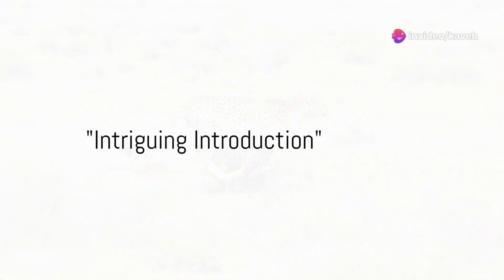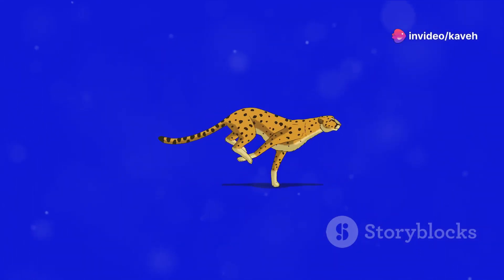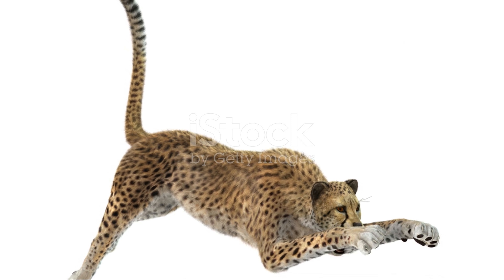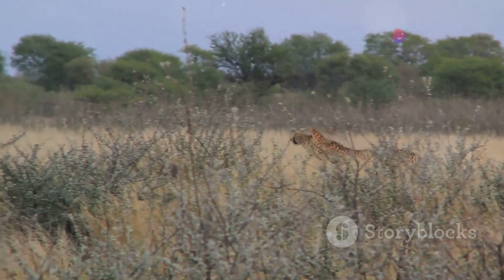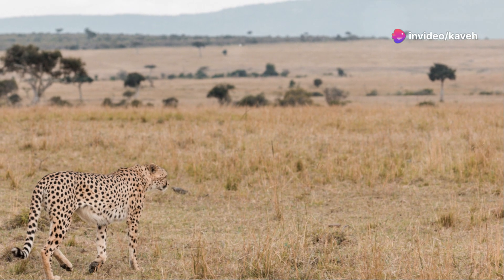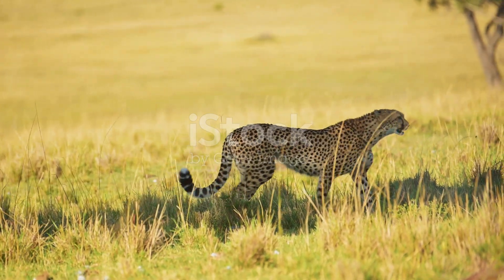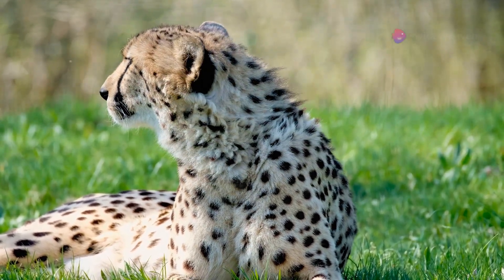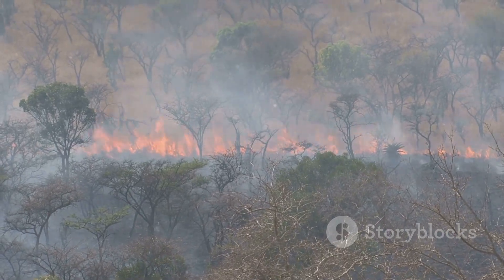Awesome Facts About Cheetahs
The awesome facts about cheetahs.